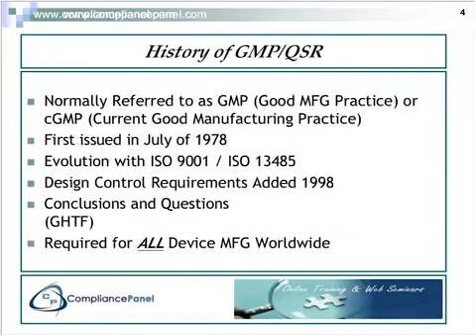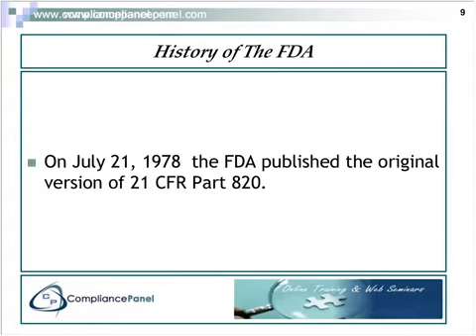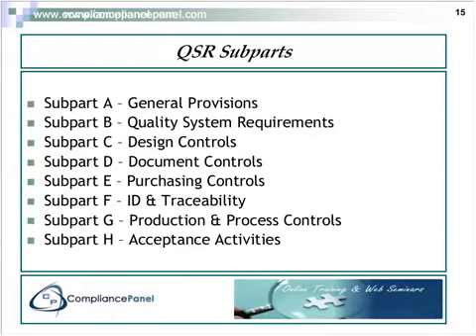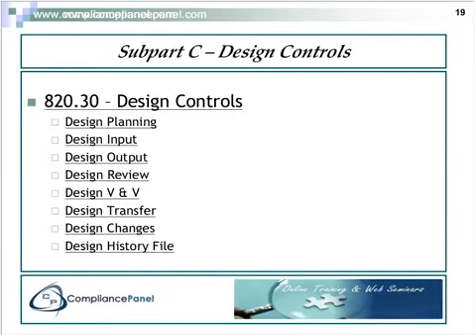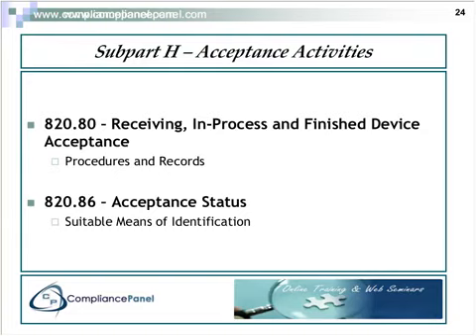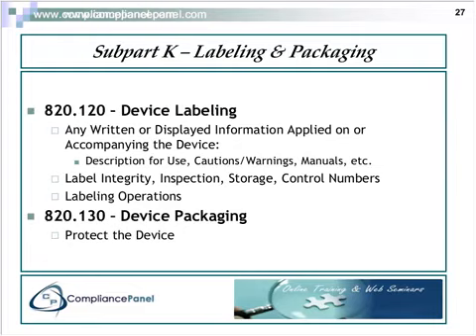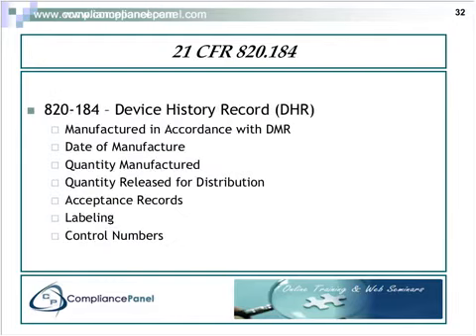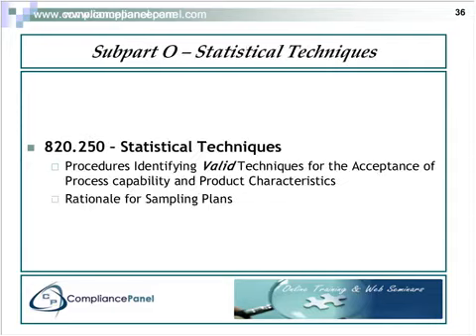GMP training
About good manufacturing practices, that accelerates the product within the minimum expenditure